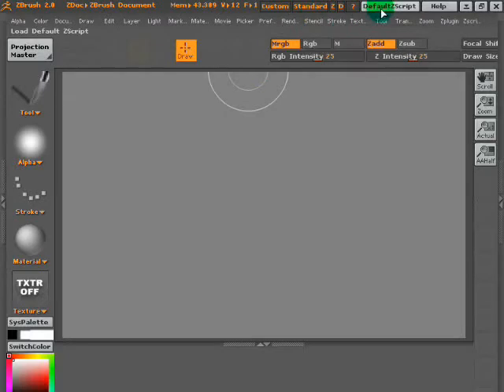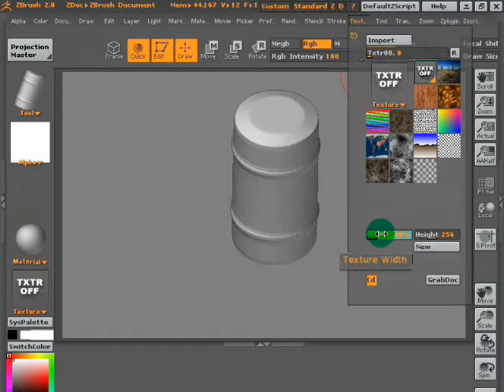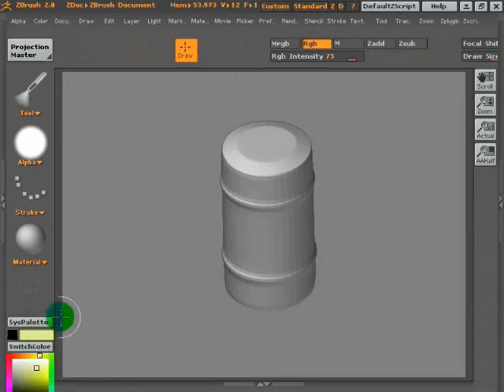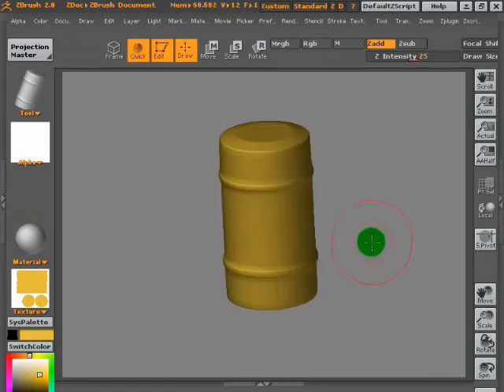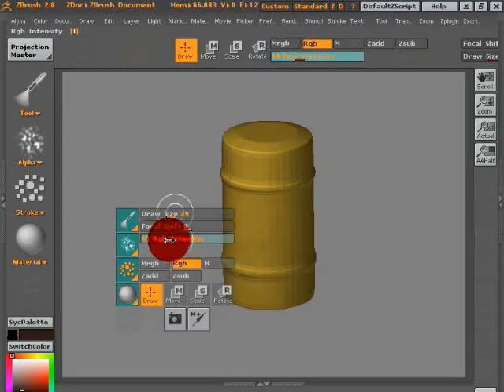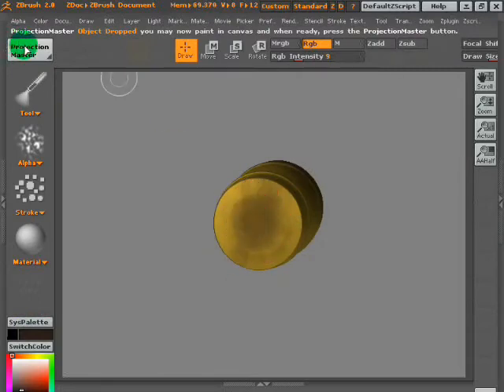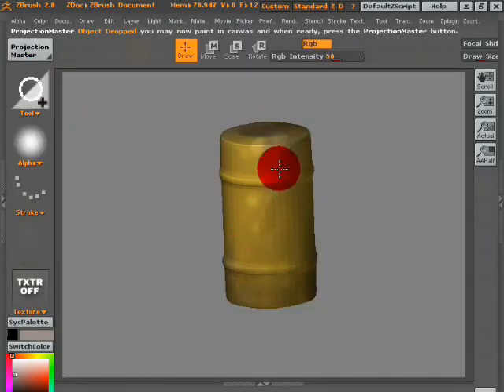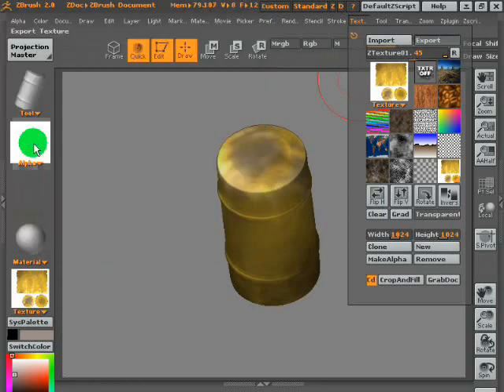3DS MAX/Z BRUSH Making Quick Dirtmap Textures (part 2)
How to quickly make your model textures more dirty/old/aged looking to make your scenes look more lifelike.